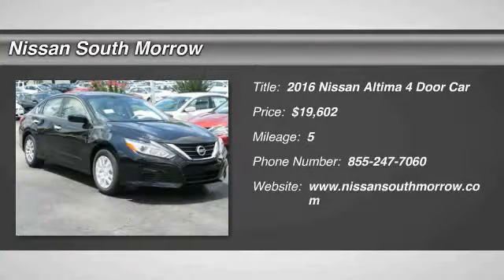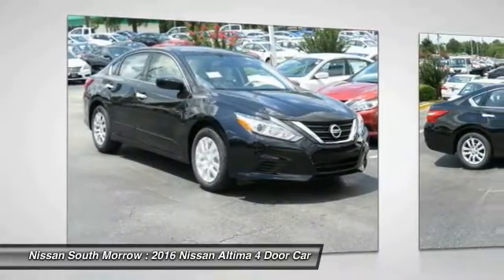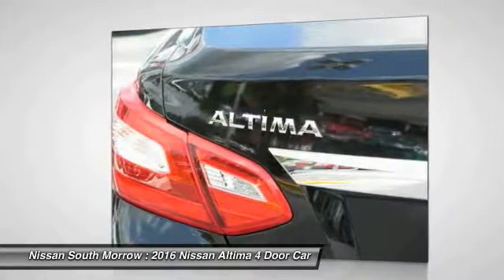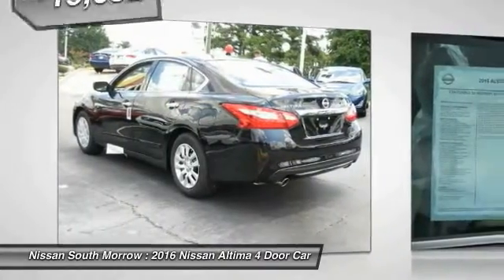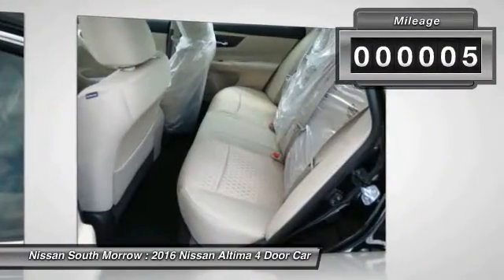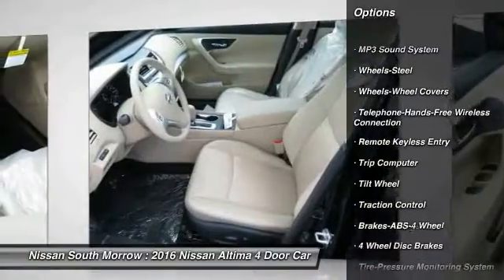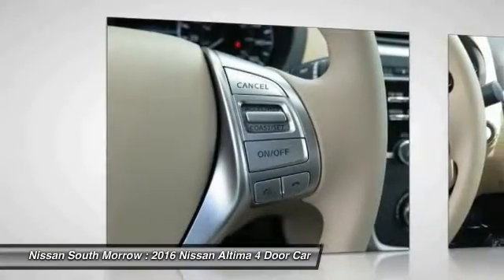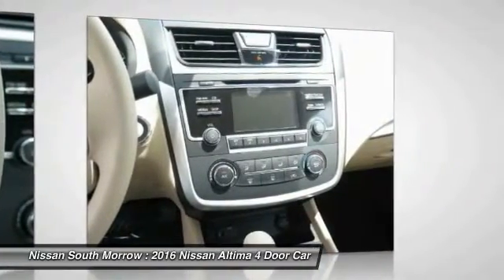2016 Nissan Altima Morrow GA C261342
2016 Nissan Altima

Looking for the right 4 door car? Today could be your lucky day. With 5 miles, this Super Black, 2016 Nissan Altima equipped with Automatic transmission could be yours. Request more information and set up a test drive right away.